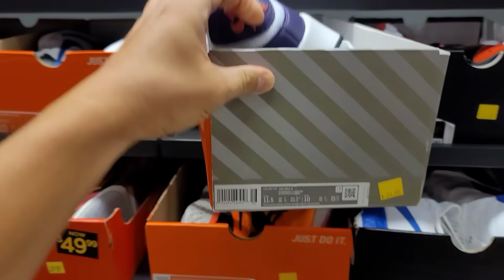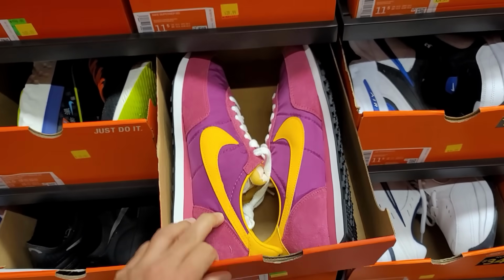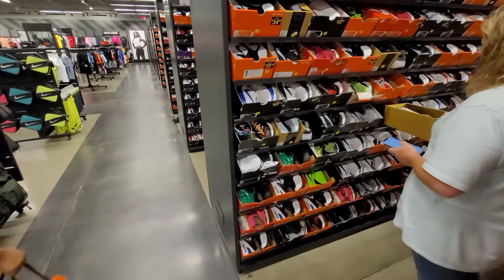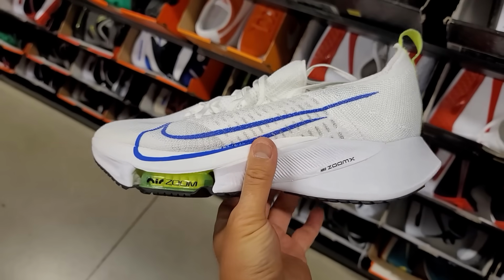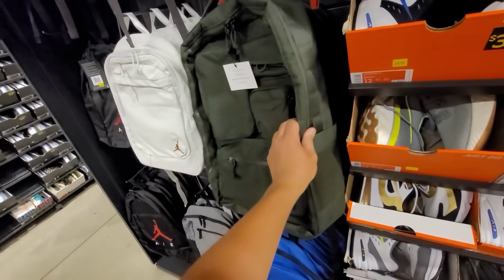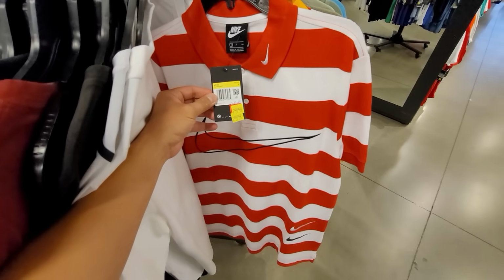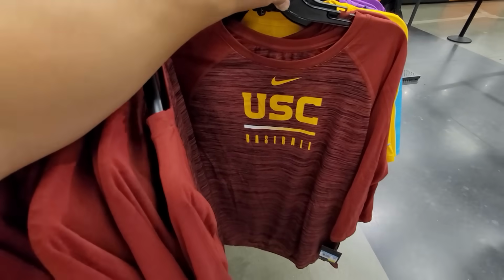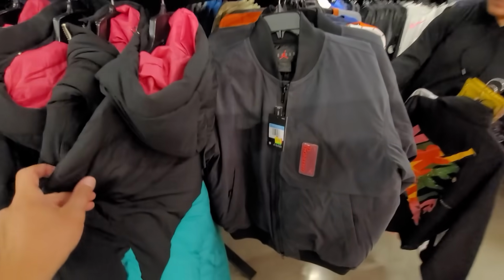Clearance Store Def Cheaper Than Typical Nike Outlet...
Apparently I have to keep checkin' this spot because people are finding some dope stuff at the Nike Clearance Centers. This spot isn't just a regular Nike Outlet so this place does get stuff that you wont find anywhere else. This past week, the Nike Outlets didn't have much of a sale at all so the clearance center was the place to be..

Nike Clearance Center Santa Clarita